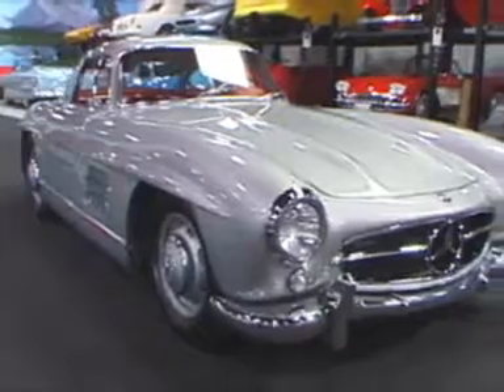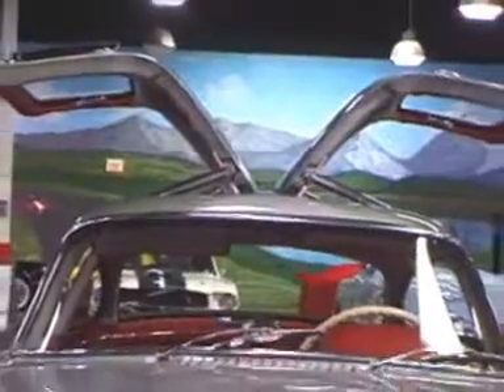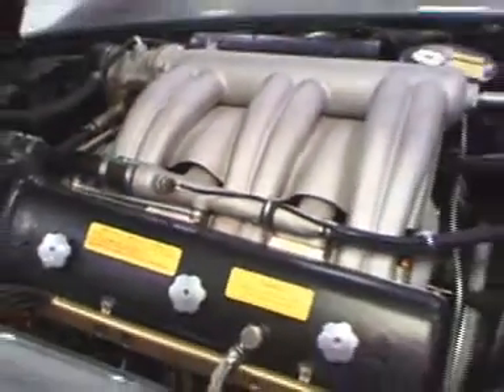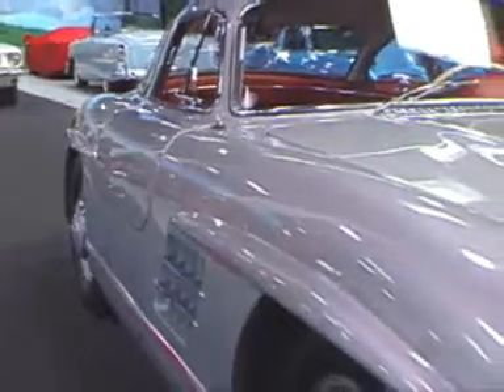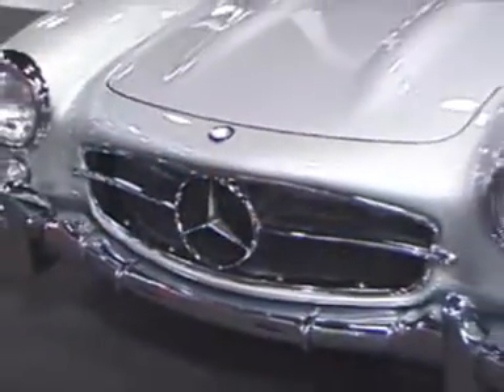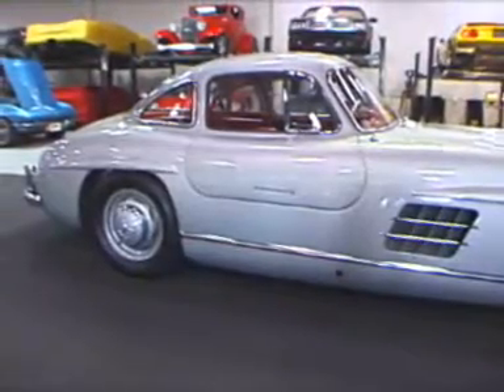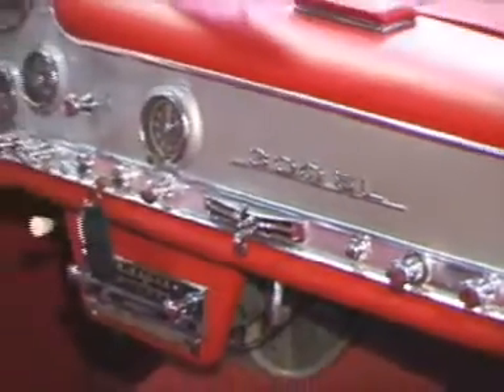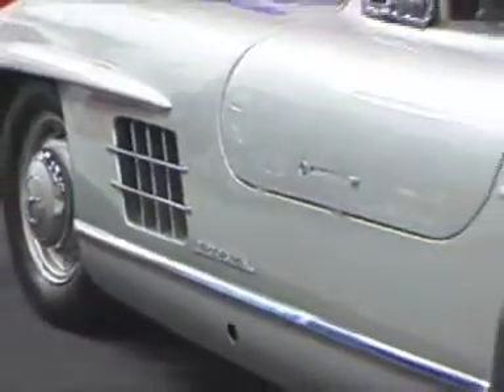SOLD 1955 300 SL Gullwing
1955 300 SL Gullwing
To purchase Contact
Family Classic Cars
FamilyClassicCars.com